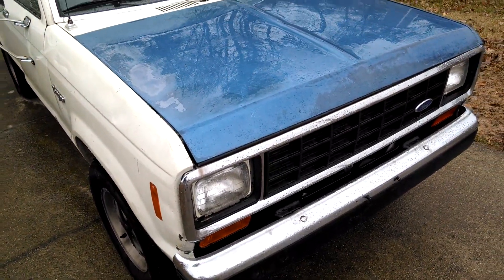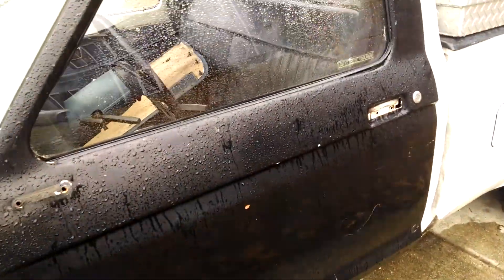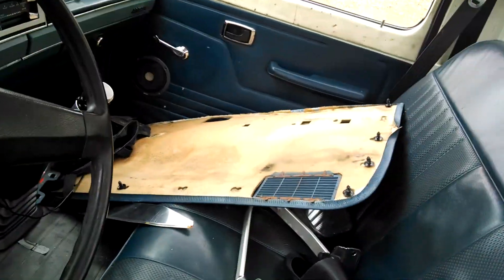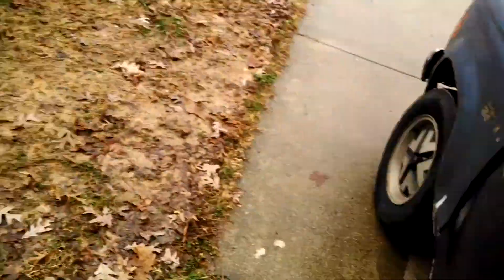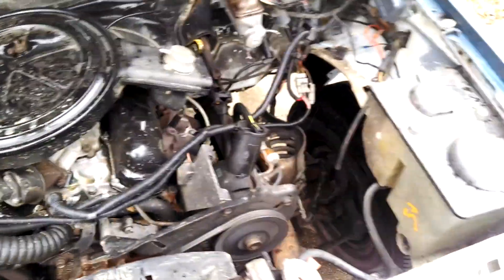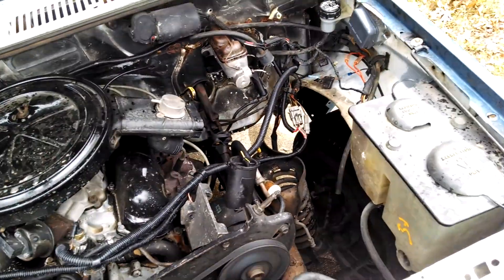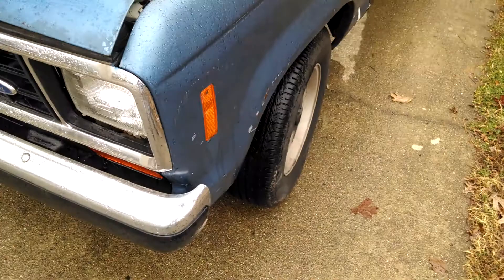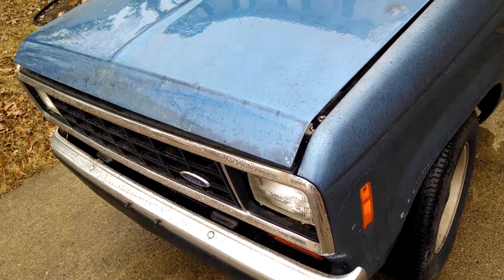Crash Update -- '84 Ford Ranger #3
On 11/26/14 I wrecked my beloved Ranger.  While there was no frame or major component damage, the body got crumpled up pretty good.  I actually could of driven it home it it wasn't for a mangled fender.  It broke my heat to see what I did to my dead friend.  :(